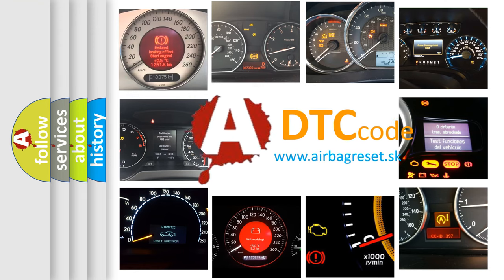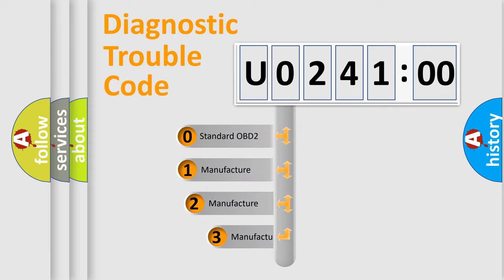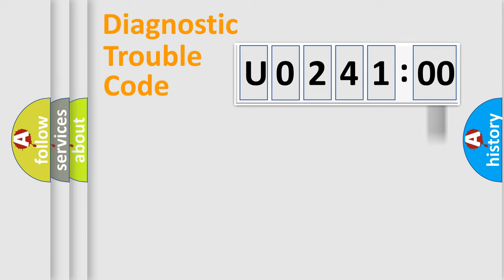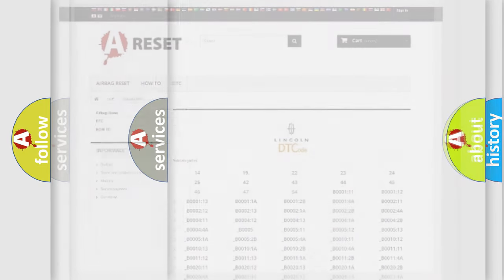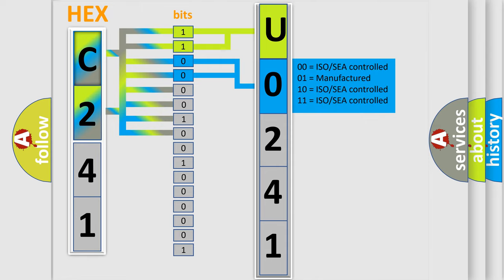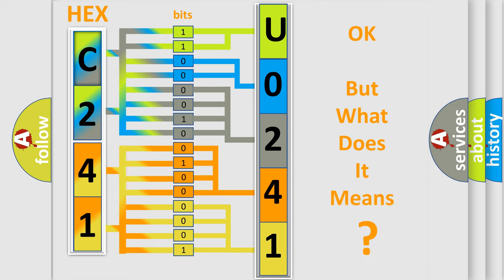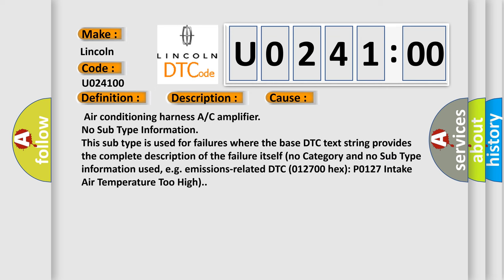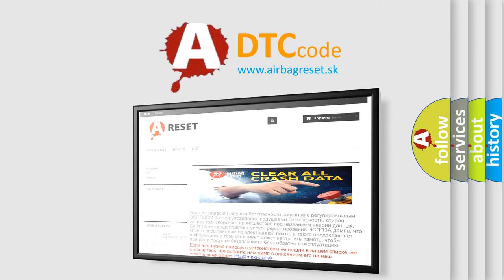DTC Lincoln U0241-00 Short Explanation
Contents:
0:21 Basic DTC analysis according to OBD2 protocol standard.
1:48 Insight into programming
2:58 A diagnostically understandable description of the Diagnostic Trouble Code
3:05 Basic error definition

Make:
Lincoln
Code:
U0241 00
Definition:
BUS IC Communication Malfunction
Description:
Communication line error or open.
Cause:
 Air conditioning harness A or C amplifier
Failure Type: